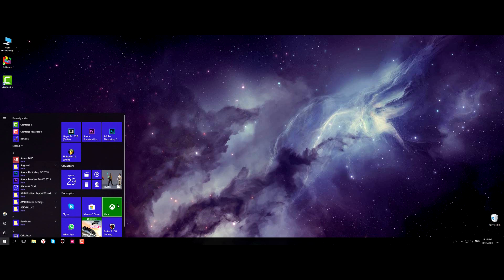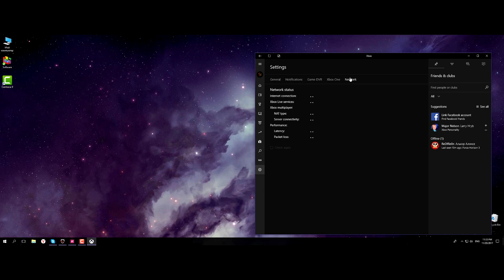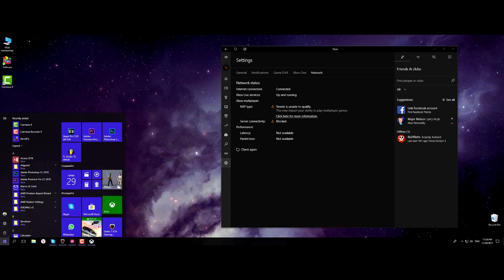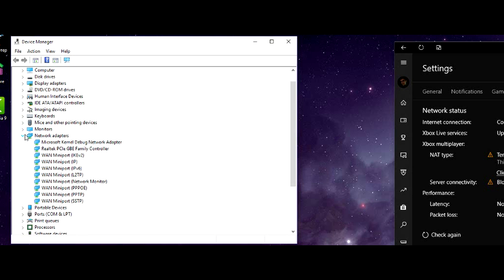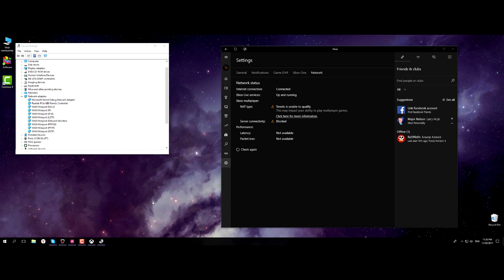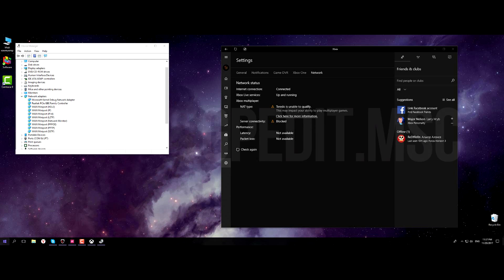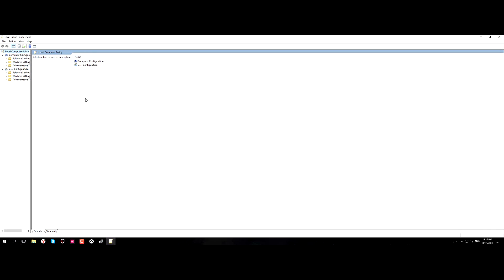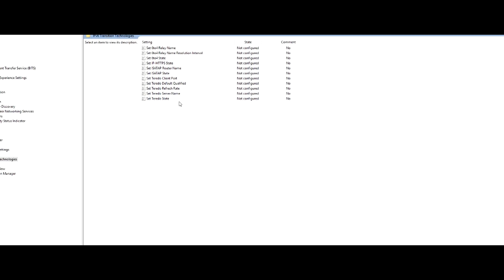How to Fix Unable to Join Session in Forza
How to enable Teredo? Easy!

Group Policy Editor - gpedit.msc

if you don't have (gpedit.msc) - you can try open cmd (PowerShell) and type:
"netsh interface Teredo set state client teredo-debian.remlab.net 20 default"

if you want to install (gpedit.msc), you can download installer here - (link isn't available yet)